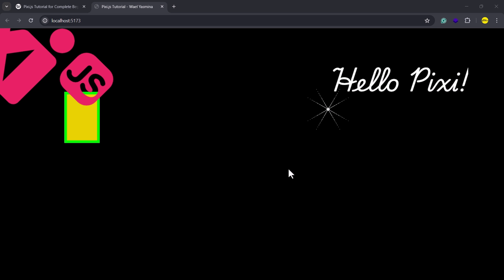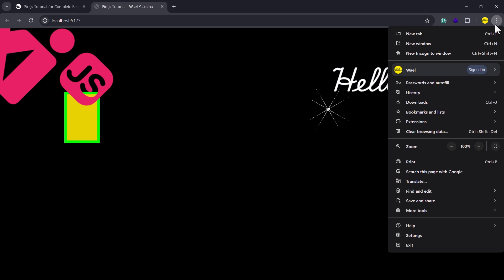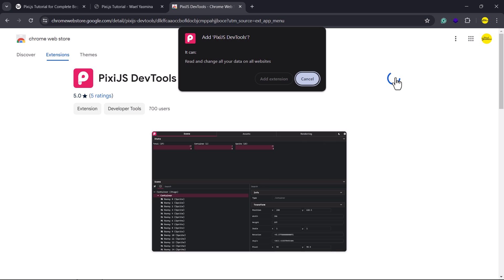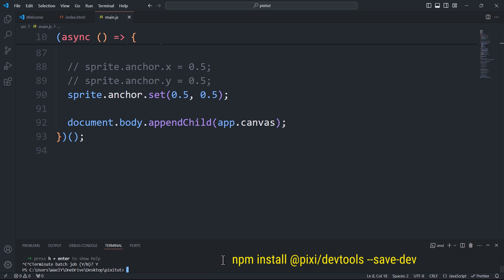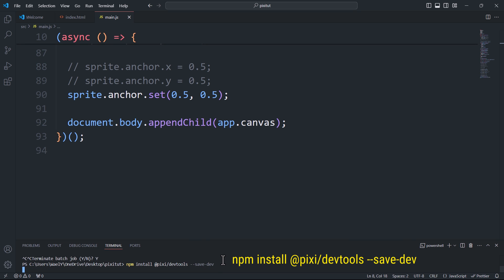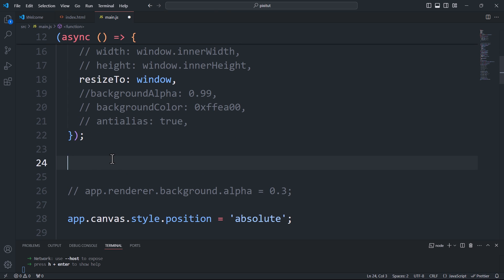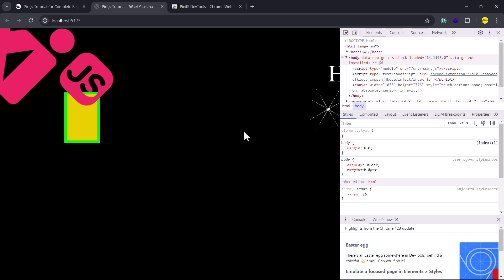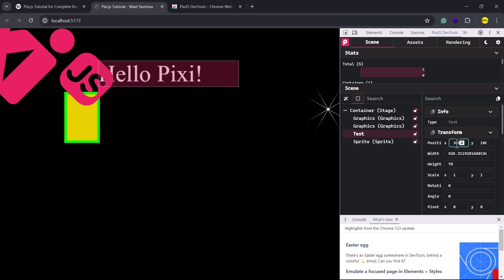DevTools - Pixi.js Tutorial for Absolute Beginners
In this video, we'll install the Pixi.js DevTools, a Chrome extension for debugging.